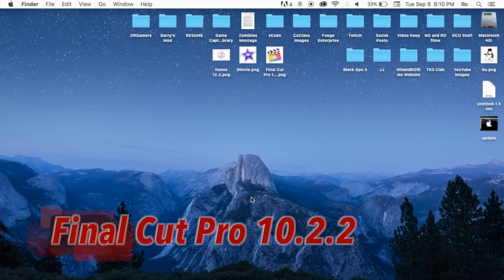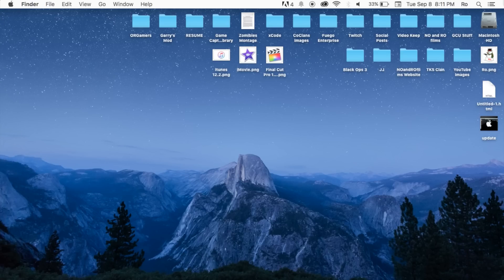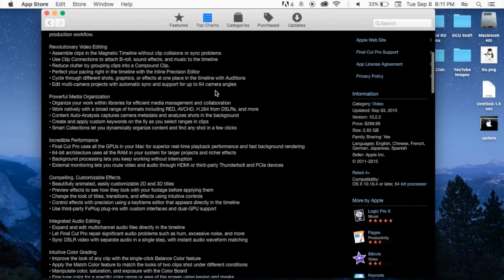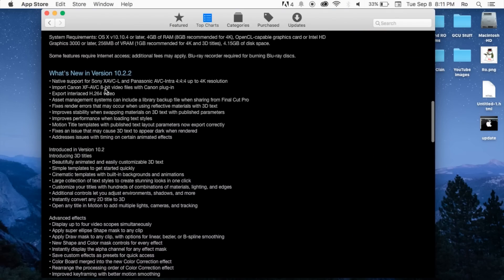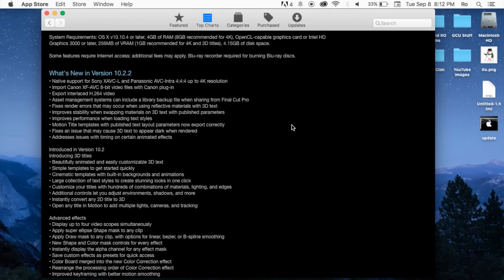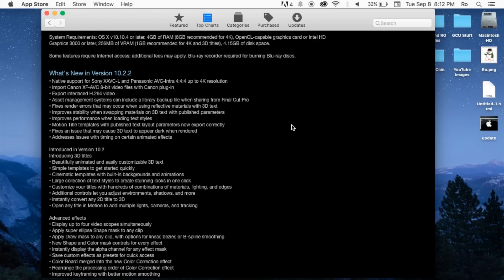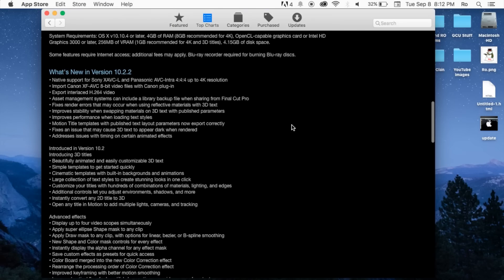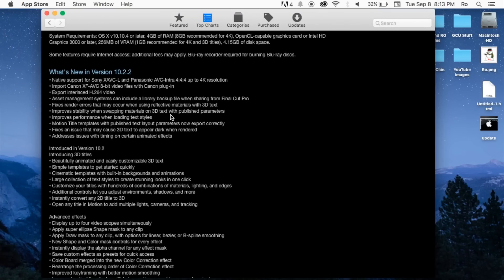Final Cut Pro 10.2.2 Update 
This video shows you how to update Final Cut Pro to 10.2.2 and briefly covers what the update includes.
Final Cut Pro 10.2.2 includes:
• Native support for Sony XAVC-L and Panasonic AVC-Intra 4:4:4 up to 4K resolution
• Import Canon XF-AVC 8-bit video files with Canon plug-in
• Export interlaced H.264 video
• Asset management systems can include a library backup file when sharing from Final Cut Pro
• Fixes render errors that may occur when using reflective materials with 3D text
• Improves stability when swapping materials on 3D text with published parameters
• Improves performance when loading text styles
• Motion Title templates with published text layout parameters now export correctly
• Fixes an issue that may cause 3D text to appear dark when rendered
• Addresses issues with timing on certain animated effects